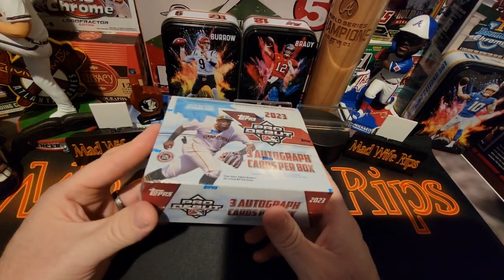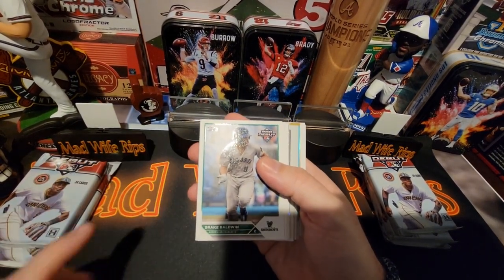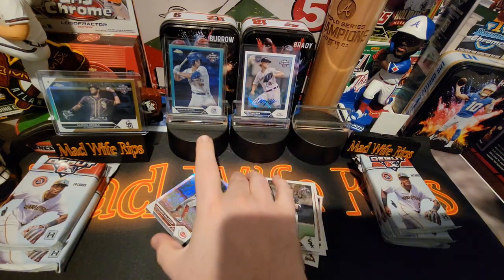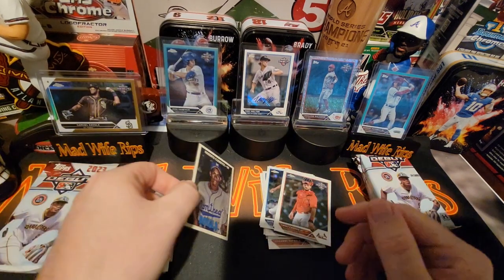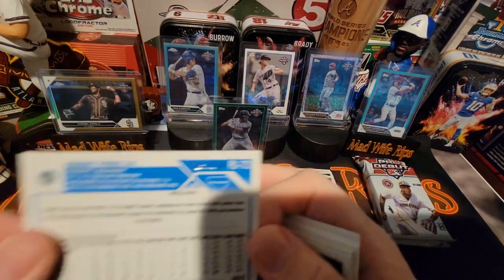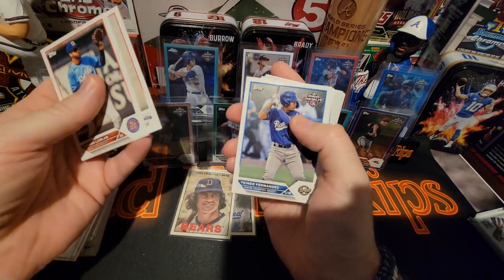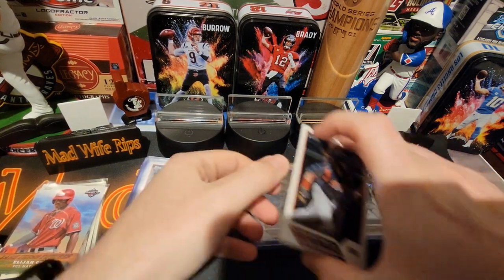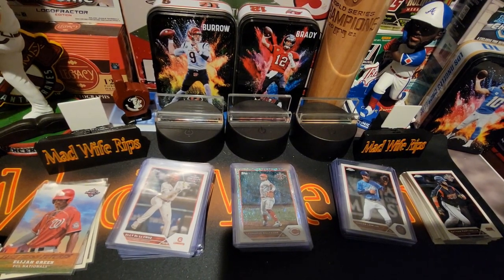2023 Topps Pro Debut - Jumbo Box review. Top 50 prospect /10 - BUY THIS NOW!!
Which is the better purchase?  Hobby or Jumbo for 2023 Topps Pro Debut.